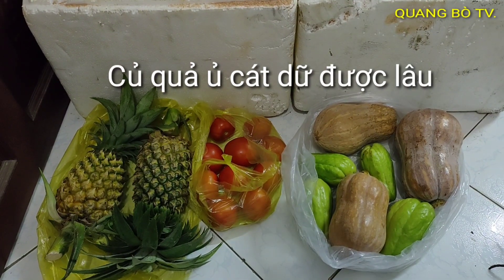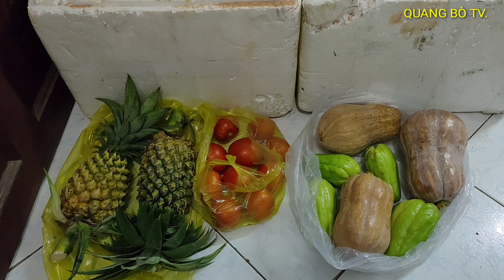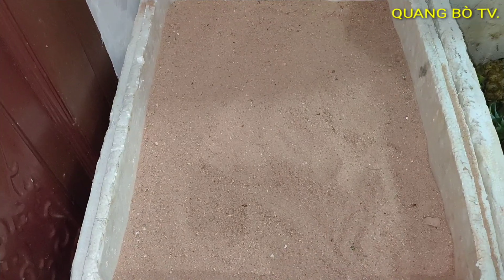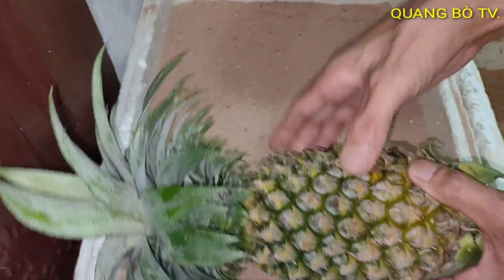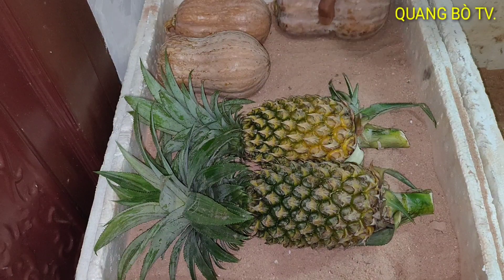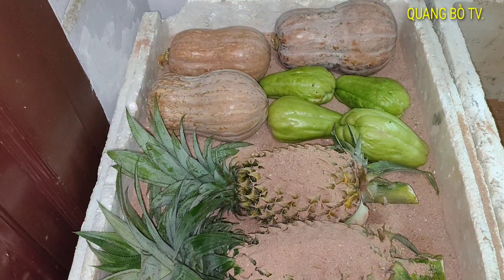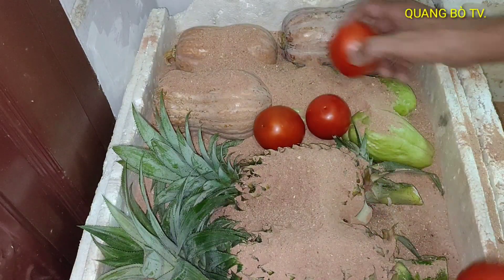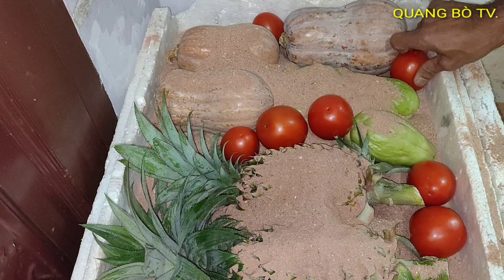CÁCH BẢO QUẢN BÍ-THƠM-SU SU-CÀ CHUA ĂN ĐƯỢC LÂU MÀ KHÔNG CẦN TỦ LẠNH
QUANGBOTV AMTHUCCHAY CACHBAOQUANRAUCU Nếu các bạn thấy video mình hay thì hãy giúp mình để lại một like một lượt đăng ký và đừng quên chia sẻ cho bạn bè cùng xem. Nếu các bạn có nhận xét gì thì hãy để lại phần bình luận.Mình rất mong đón nhận phản hồi từ các bạn. Mình chân thành cảm ơn các bạn đã ủng hộ.